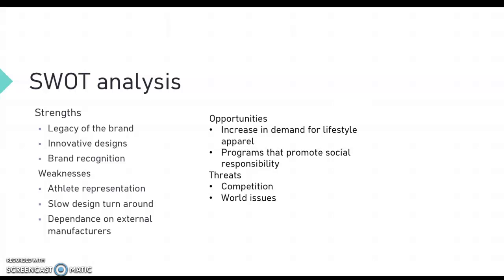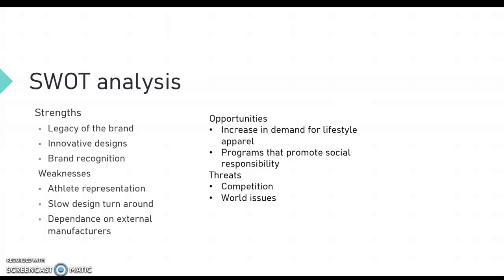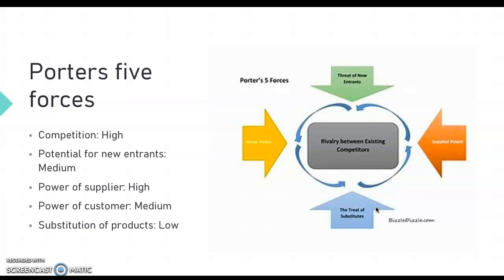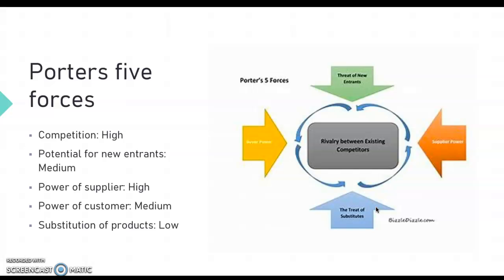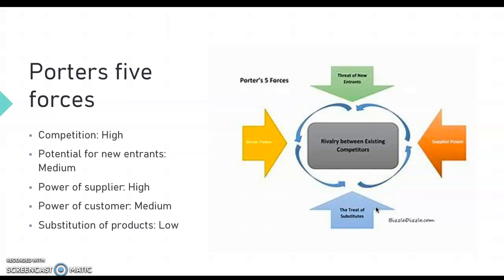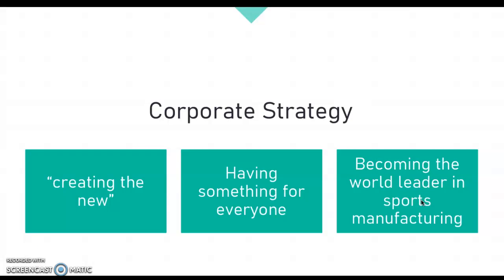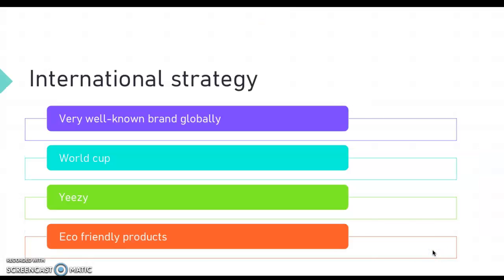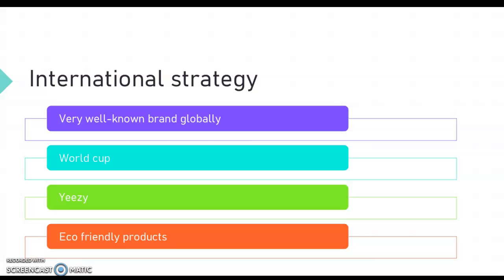Thuro Video 1